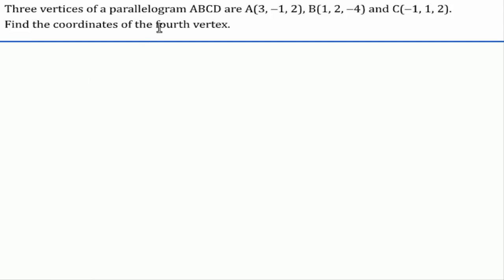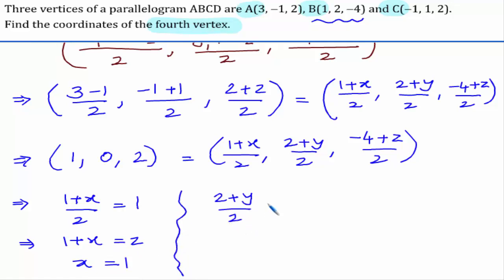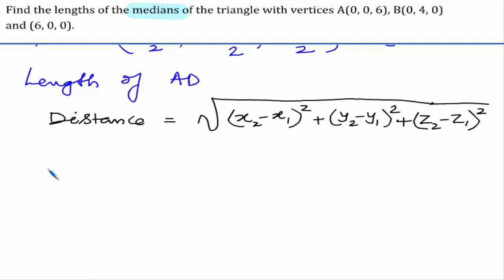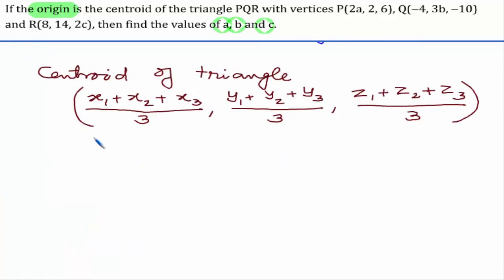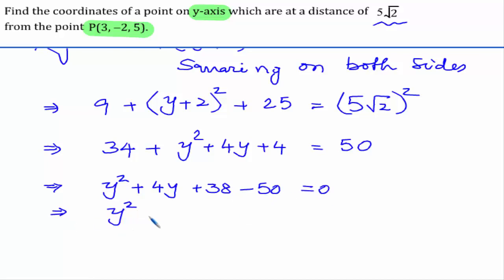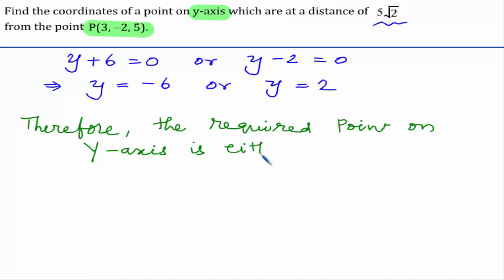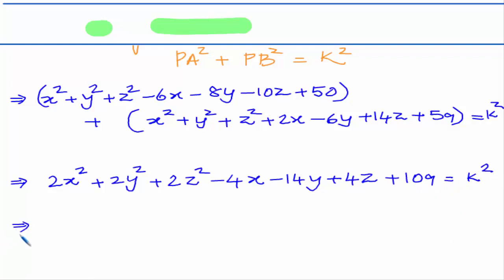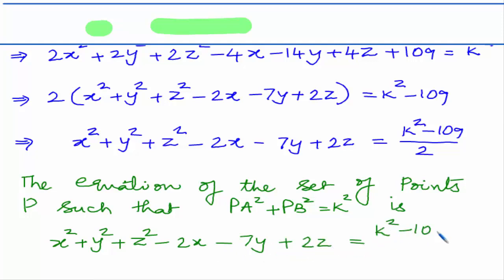CBSE NCERT Class 11| Introduction To Three Dimensional Geometry | Miscellaneous Exercise